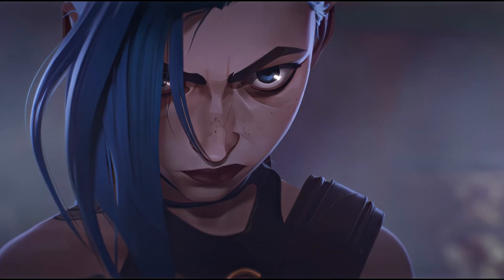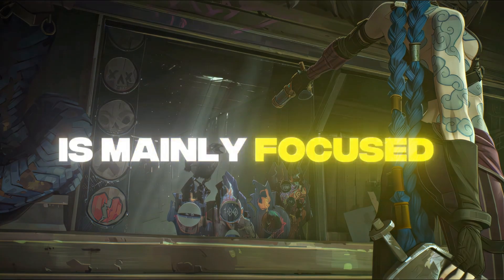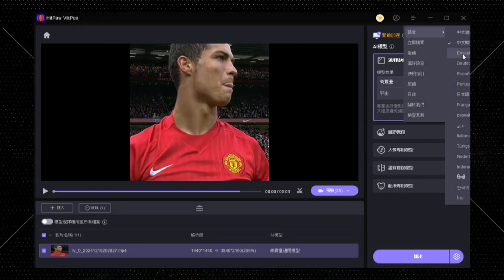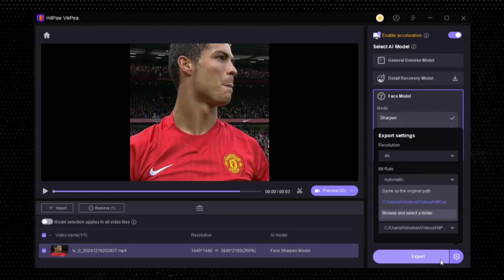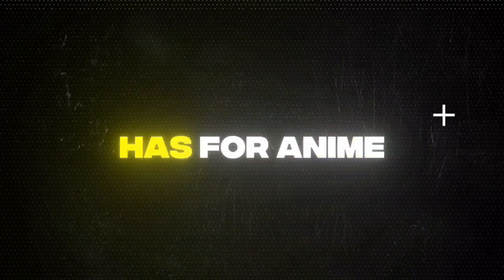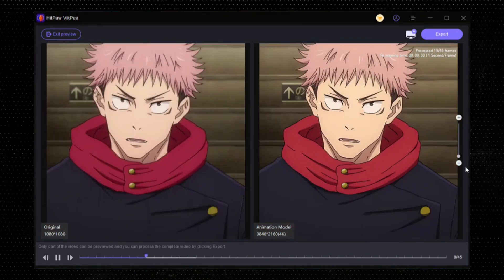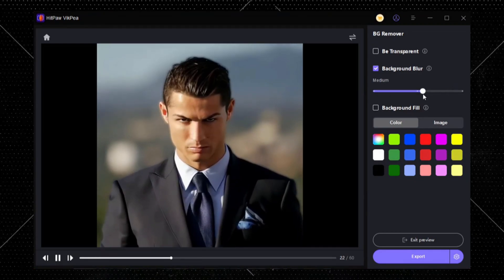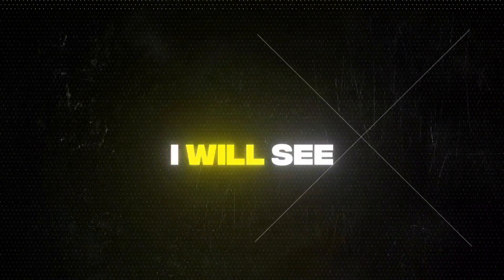How to Create 4K Quality Edits For FREE | With HitPaw VikPea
8K high quality ai video enhancer with hitpawvideoenhancer

About HitPaw VikPea
HitPaw VikPea (formerly HitPaw Video Enhancer) is a powerful AI-driven tool for video enhancement, repair, and background removal. It effortlessly upscales low-resolution videos to stunning 4K or even 8K quality.

In today’s video, I’ll show you how to use HitPaw VikPea to transform your videos with its AI models for visual enhancement, along with a quick look at its video repair and background removal features.